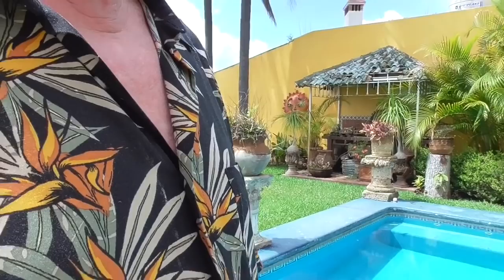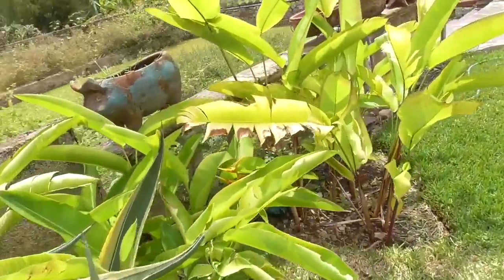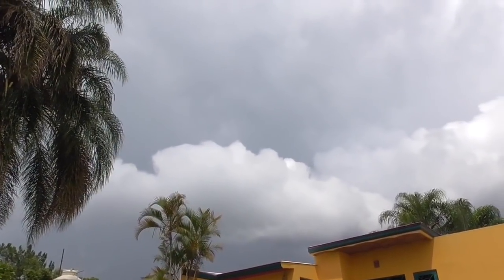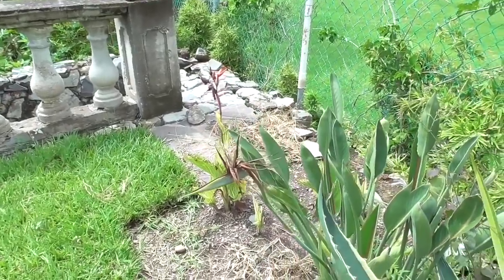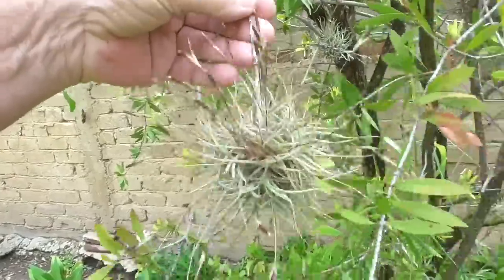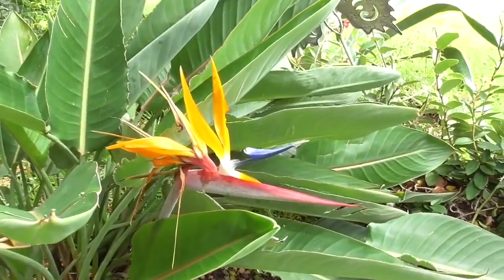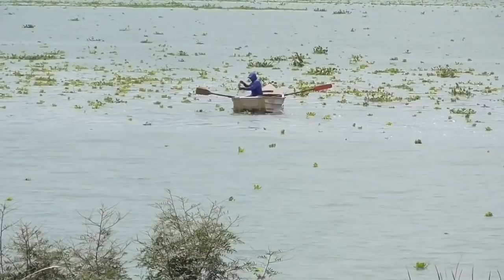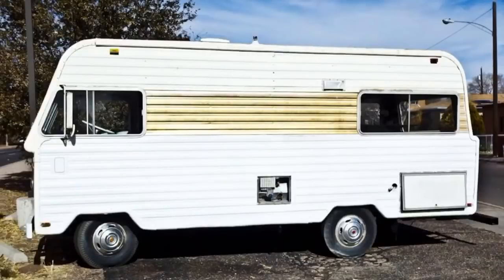Night Creatures and a travel story.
I've collected pics of things that come out at night here in Ajijic, Mexico.  Found some pics of an old motor home we took a rock hounding trip in to Prinville Reservoir in Oregon.  A story from our travels. Retired life in Ajijic, Mexico on Lake Chapala. RV Life.  Projects in the mountains of central Mexico, our USA travels in a 40' Monaco motor home, or whatever else is on my mind today.  :)